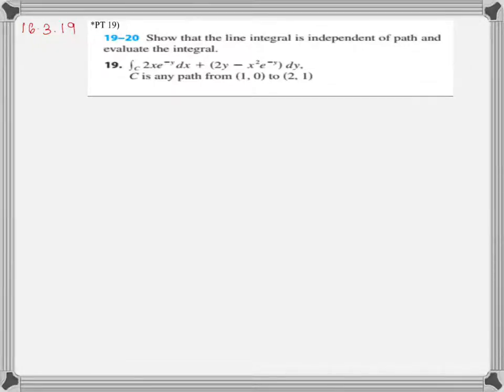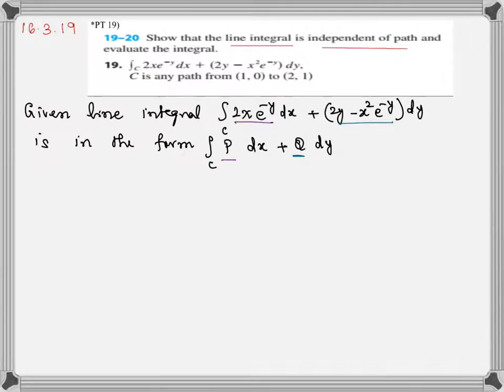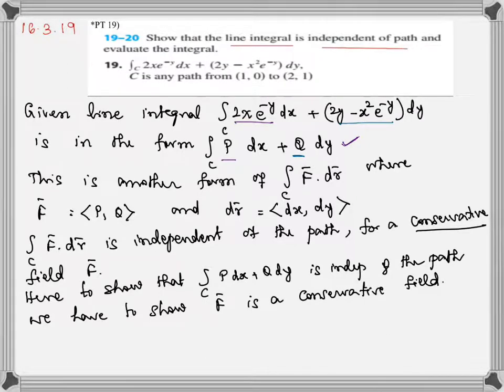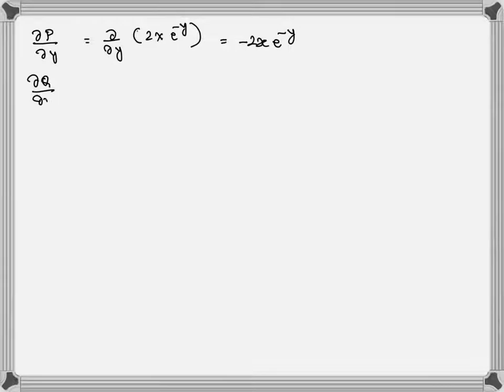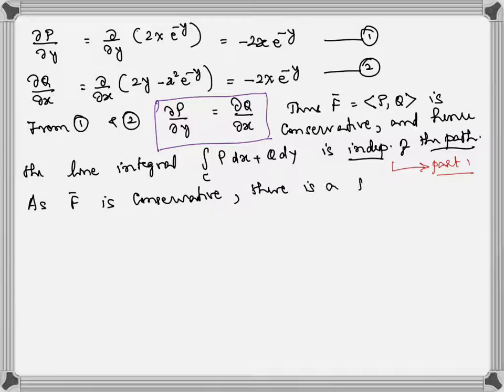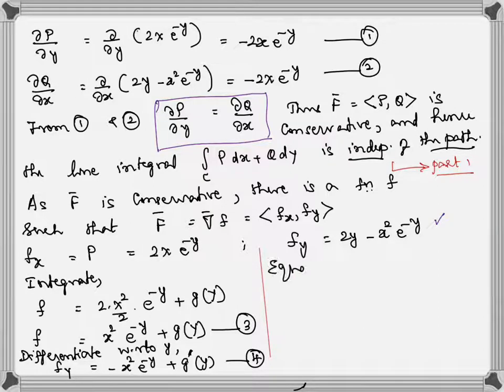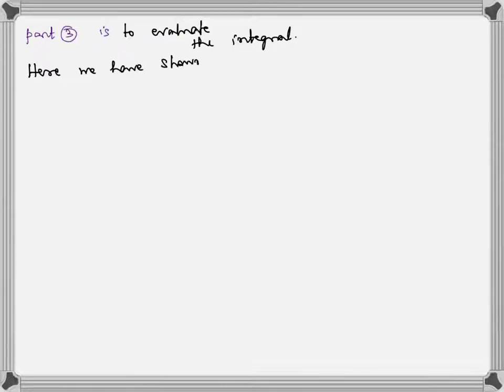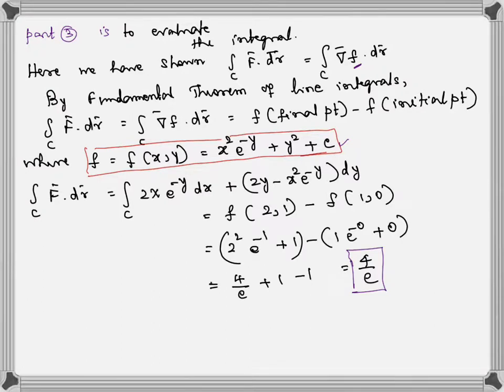Calc 3 - 16.3.19 Showing that the line integral is independent of path and evaluating the integral